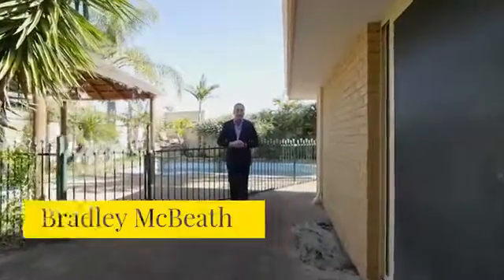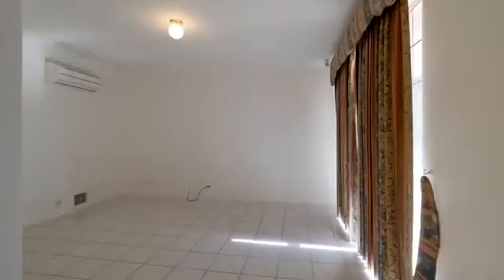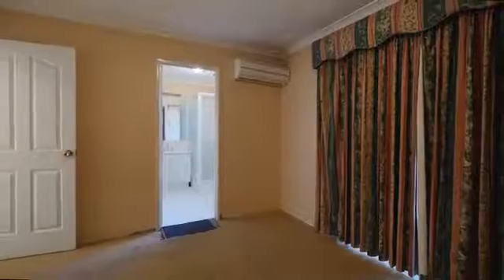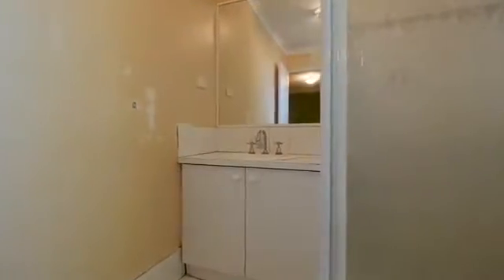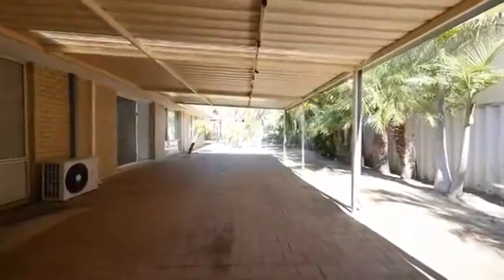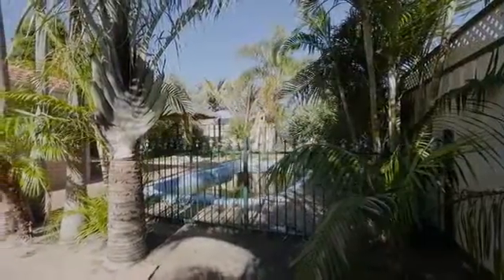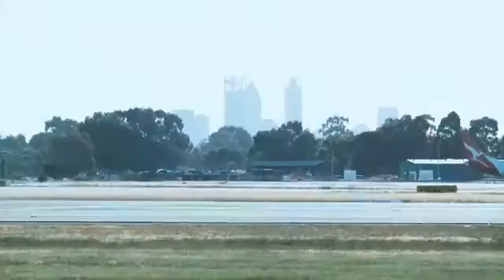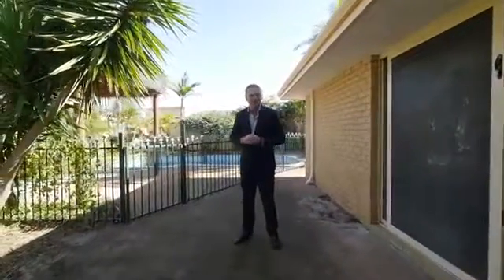160 Drive East, Eden Hill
This property is big enough for the largest of families or would be perfect for those that have extended family living with them. The master bedroom at the front of the home has it's own ensuite bathroom & walk in robe. Next to the master is what I have called the fifth bedroom, it could be a home office/study (there is actually another home office/study off the main living area) or this room would make made an ideal babies room.